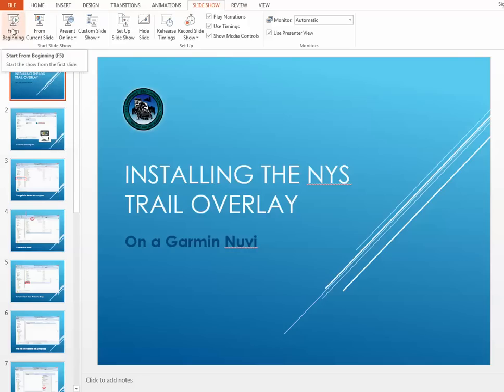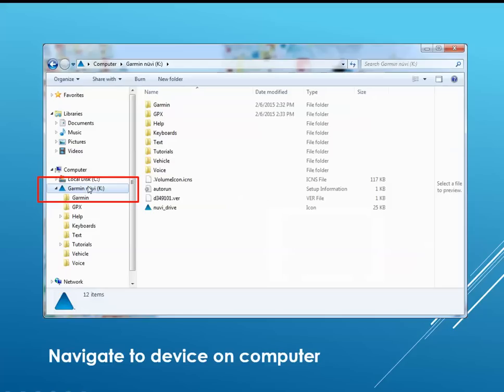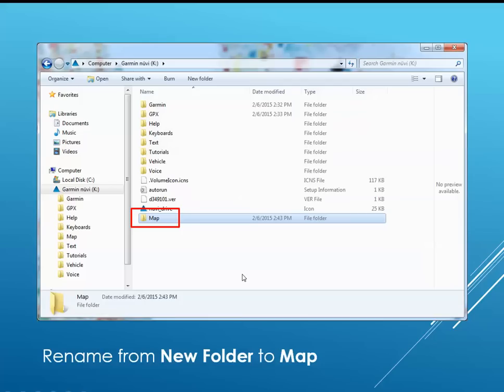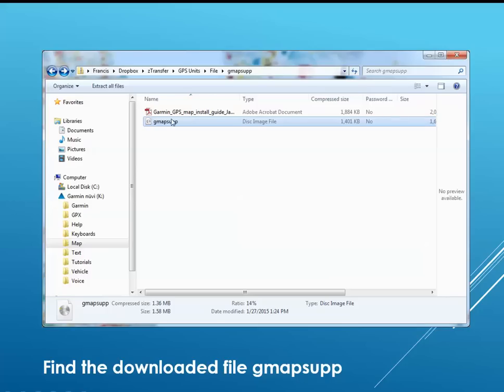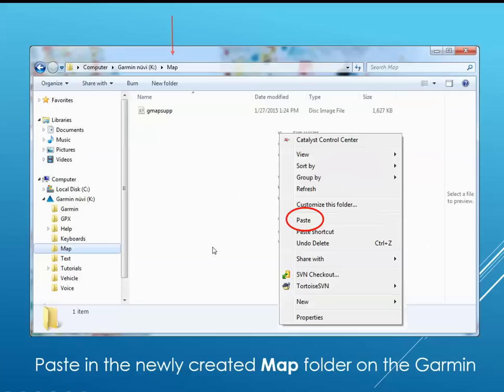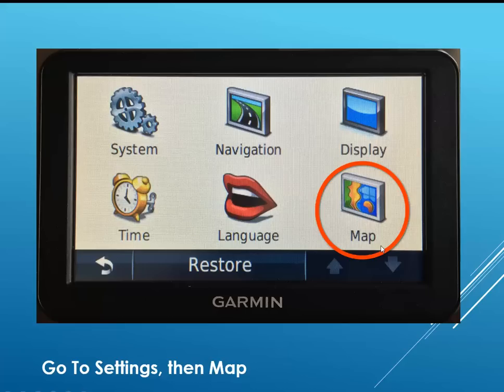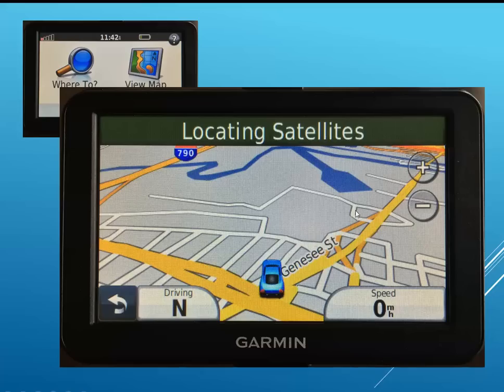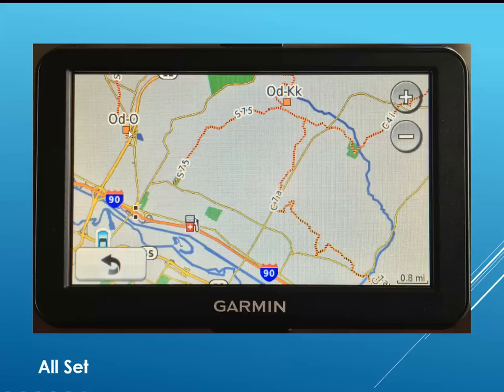Loading NYS Snowmobile Trails on a Nuvi device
Demonstration of how to transfer the NYS trail overlay map to a Garmin Nuvi device